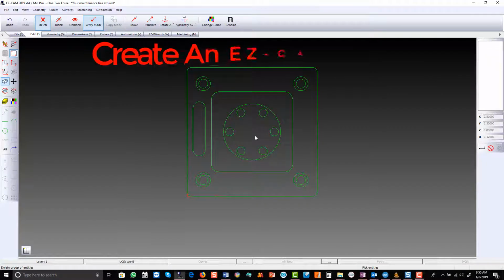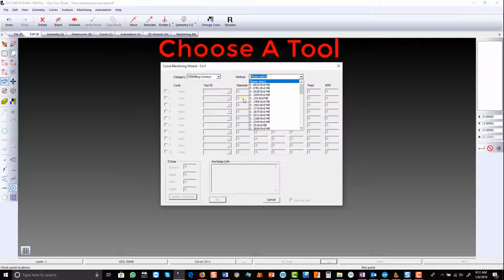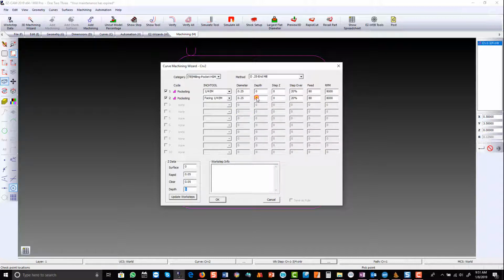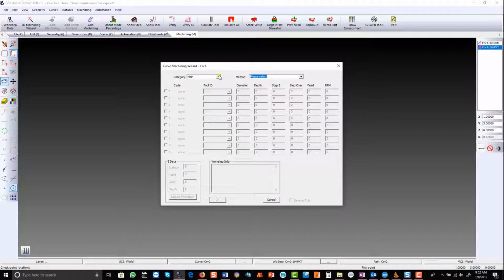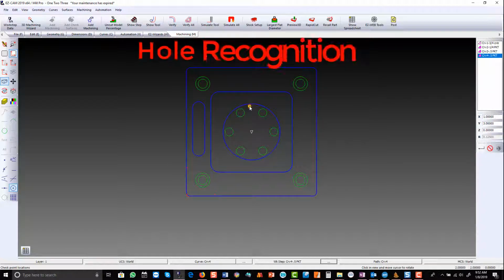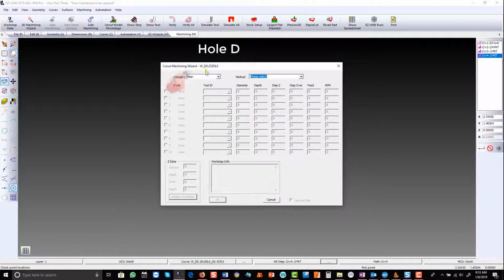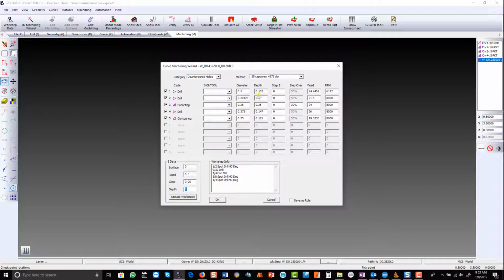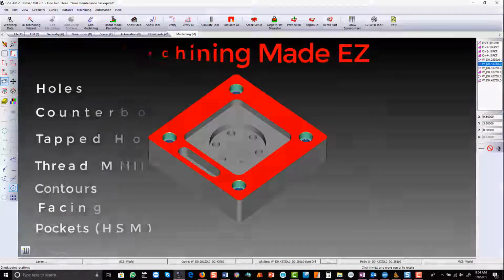Three Easy Steps Toward A Complete Program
Learn how to use EZ-CAM's New "Tool Based Machining" Concept